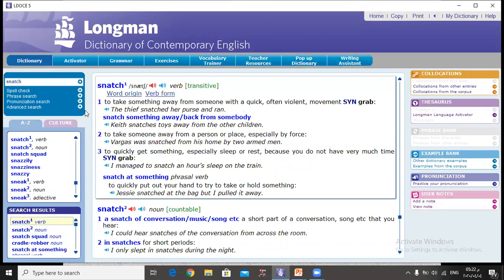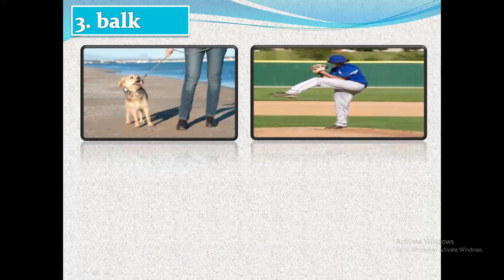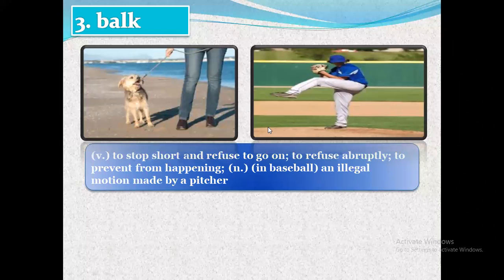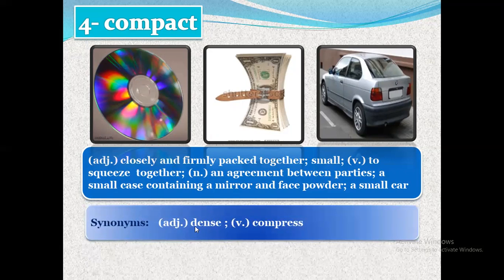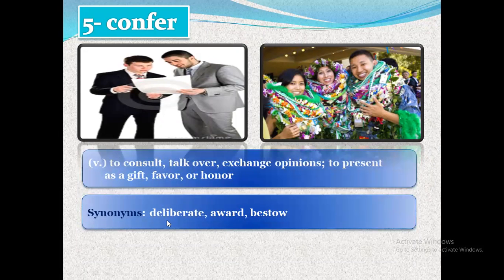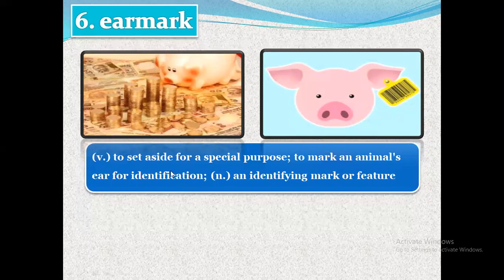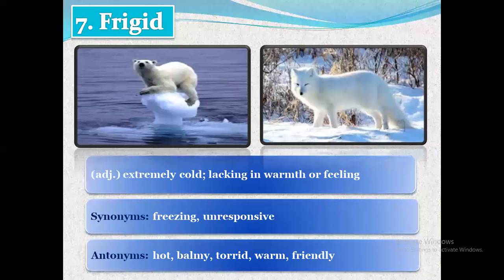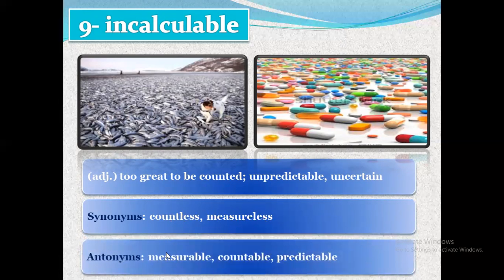OIS20 6B English Q4 Week 12 Vocab Unit 12 Part1